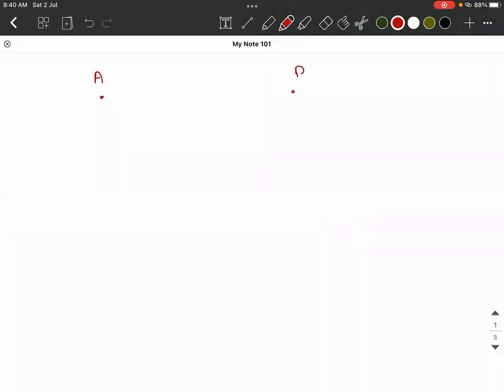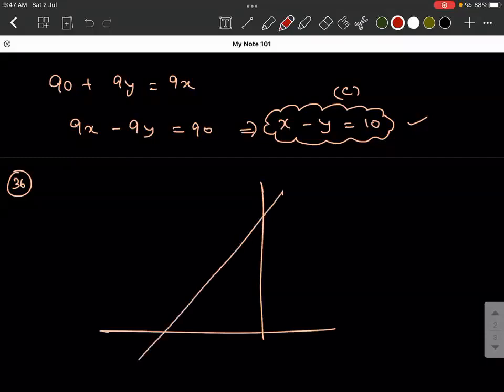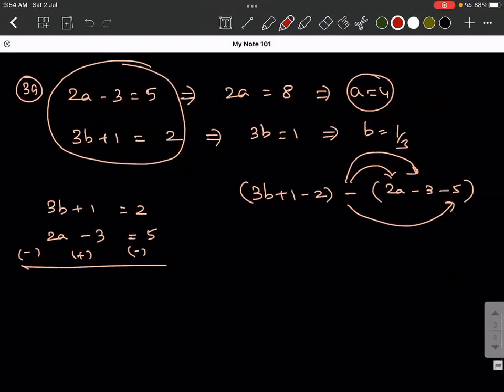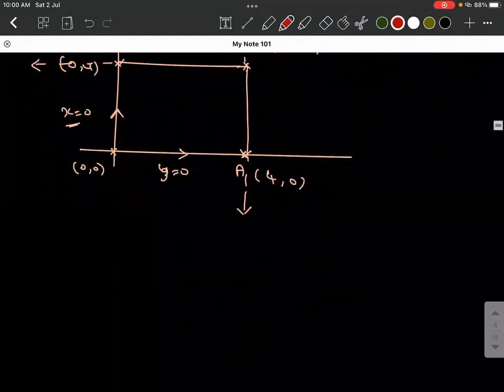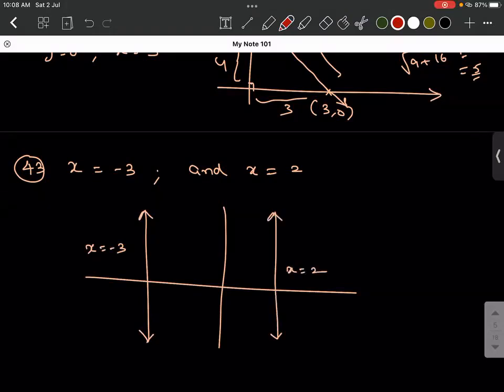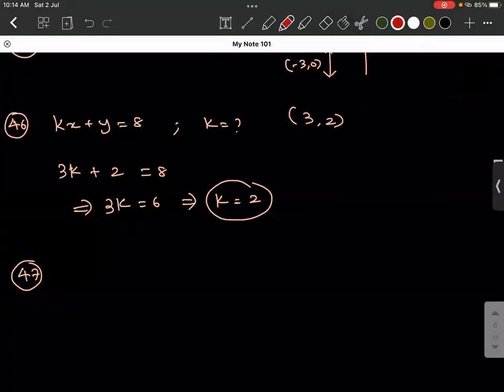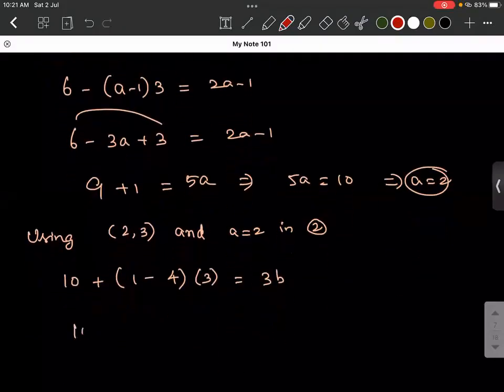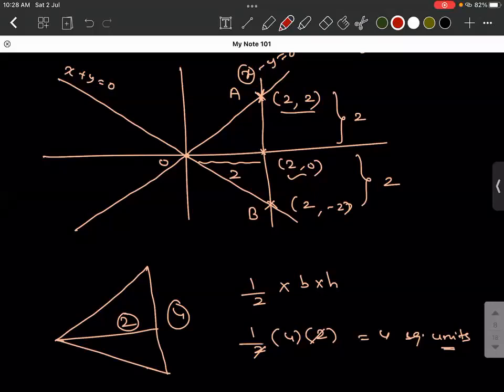IX Math 2nd july 22 pal